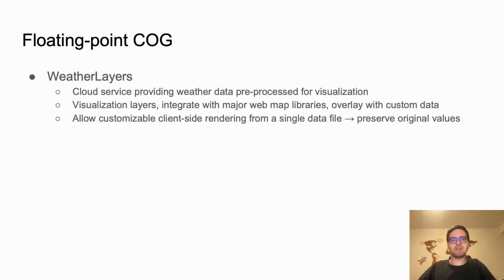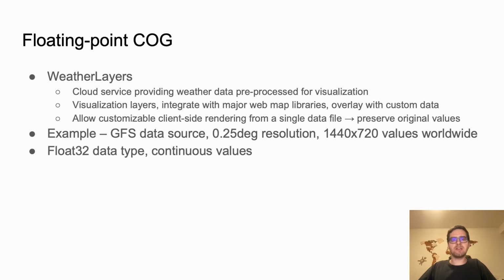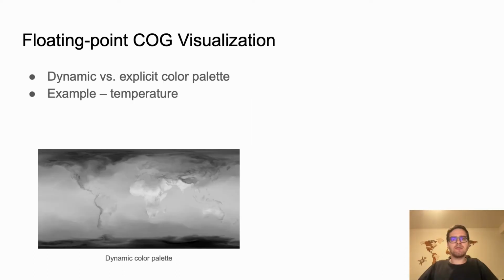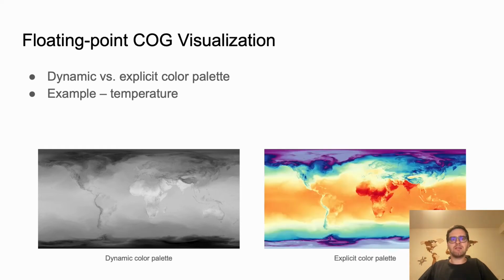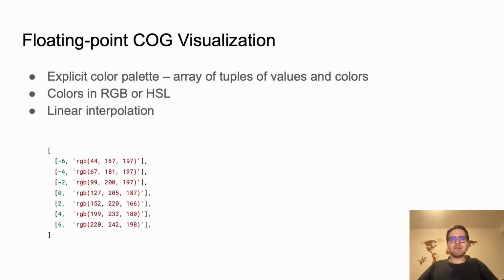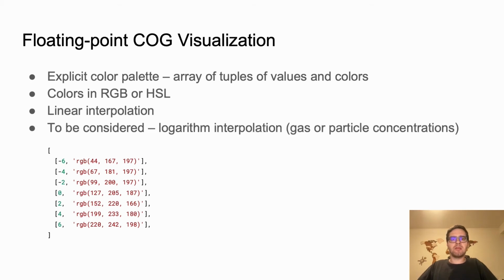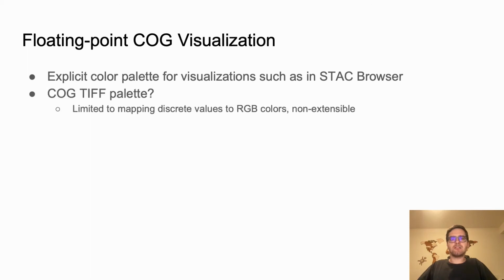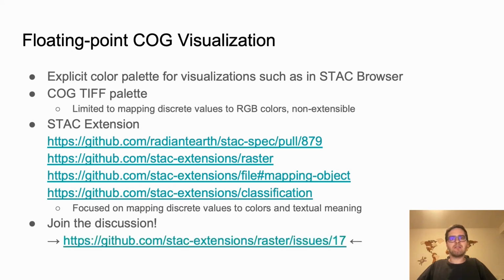Weatherlayers: Cloud Native COG & STAC for Weather Data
Jan Zak, WeatherLayers

How WeatherLayers uses SpatioTemporal Asset Catalogs & Cloud-Optimized GeoTIFF's to integrate weather visualization into web map applications